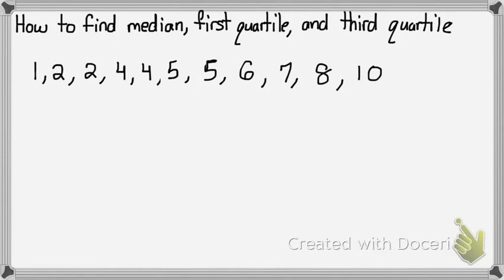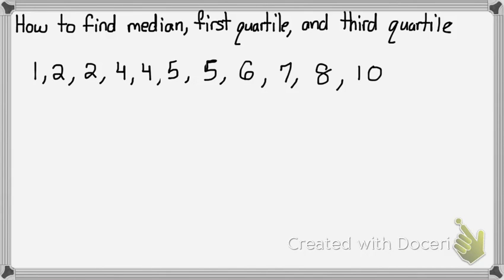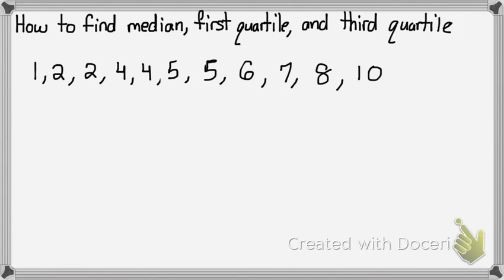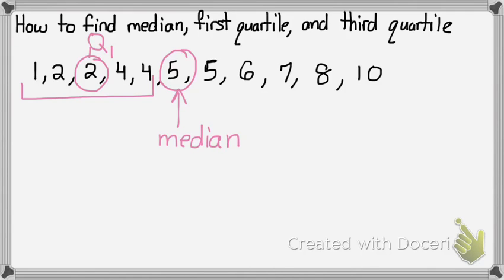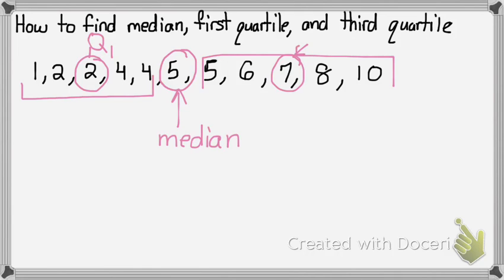median Q1 Q3